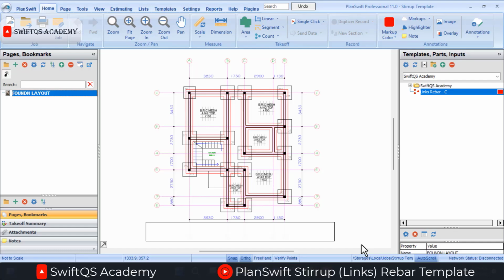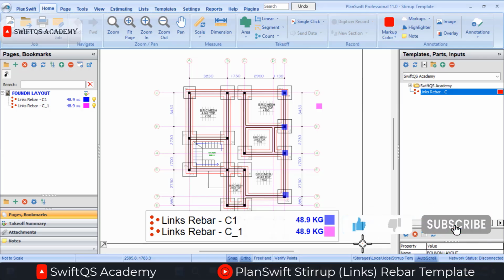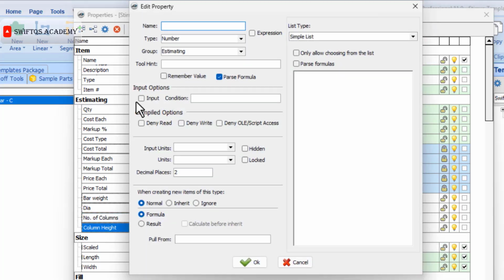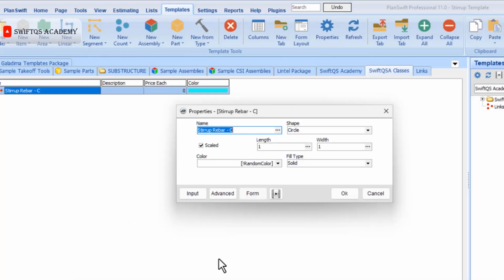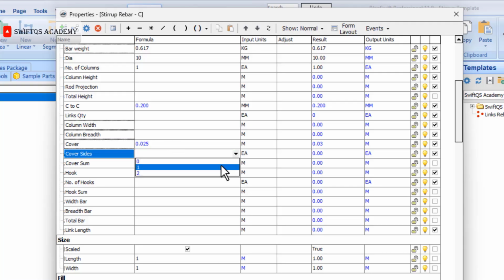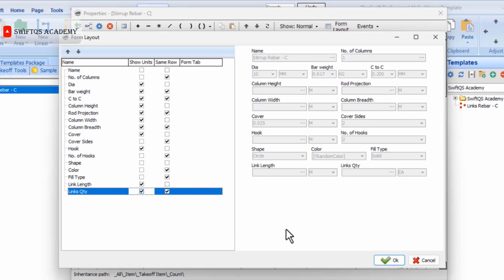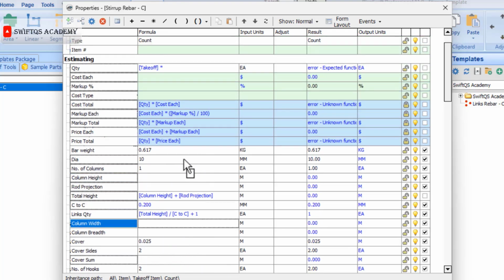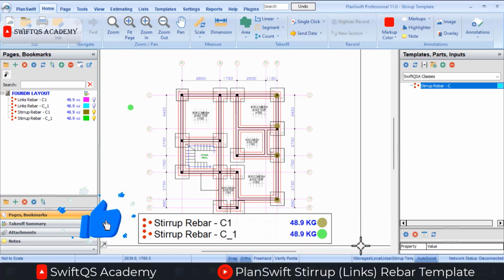PlanSwift Stirrups (Links) Rebar Template | Step-by-Step Tutorial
Learn how to create a Reinforcement Links (Stirrups) Template in PlanSwift and automate one of the most repetitive tasks in reinforcement quantity takeoff.

In this step-by-step tutorial, you'll build a smart template that automatically calculates the number of links (stirrups), total reinforcement length, and steel quantities based on spacing and member dimensions.

This reusable template can be applied to:

✅ Columns
✅ Neck (Starter) Columns
✅ Beams
✅ Ground Beams
✅ Lintels

Instead of counting stirrups manually on every project, you'll create a reusable workflow that saves time, improves accuracy, and increases productivity.

This video is part of the Reusable PlanSwift Templates Series by SwiftQS Academy.